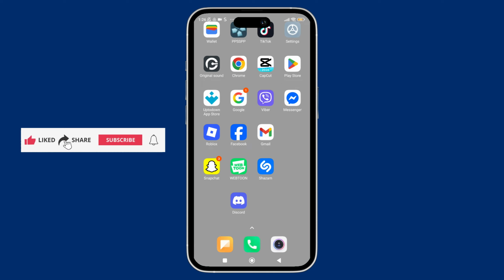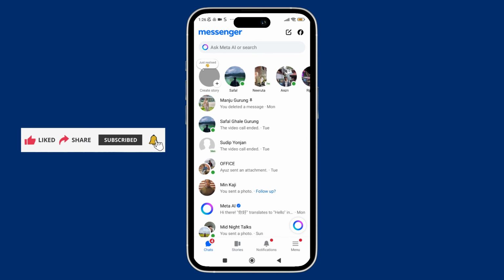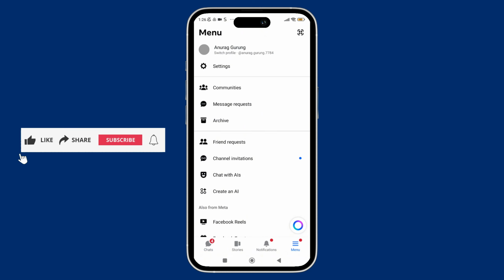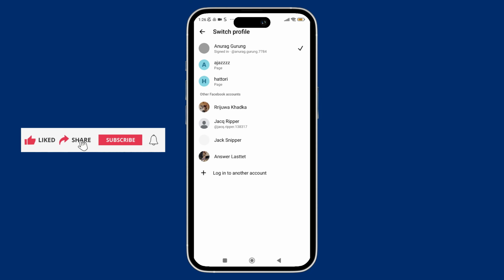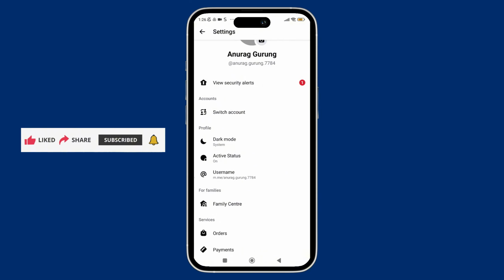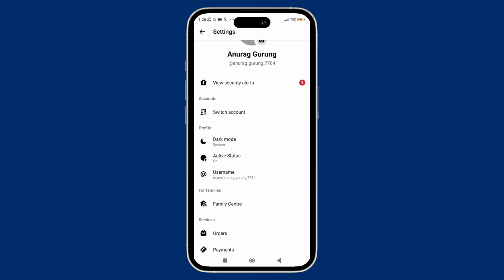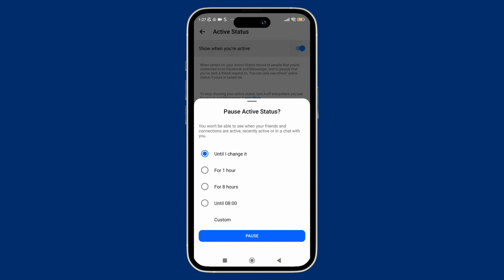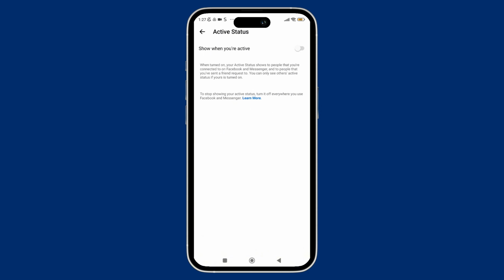How to Hide Active Status on Messenger 2026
Want to use Facebook Messenger without others knowing when you’re online? 💬👀 This step-by-step 2026 guide will show you how to hide your Active Status on Messenger, so you can chat privately without appearing online.

What You’ll Learn in This Video:
✅ How to turn off Active Status on Messenger (Android & iPhone)
✅ How to hide online status on Messenger using desktop/web
✅ What happens after you disable Active Status
✅ Tips to stay private while using Facebook Messenger in 2026

Whether you want fewer interruptions or more privacy, this tutorial helps you take full control of your Messenger online visibility.

📌 Chapters:
⏱ 0:00 – Introduction
⏱ 0:10 – How to Hide Active Status on Messenger (Step by Step)